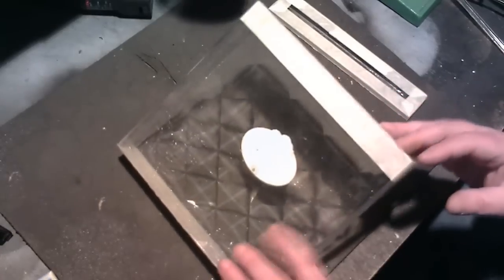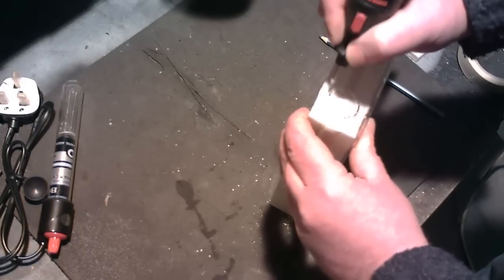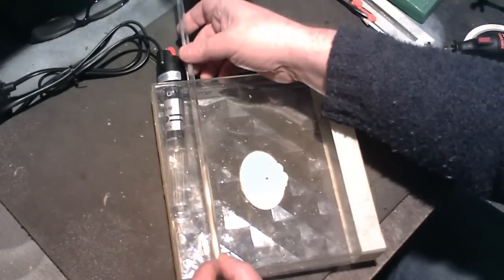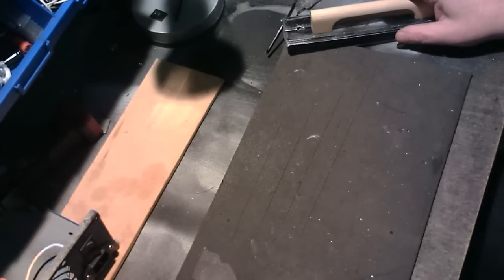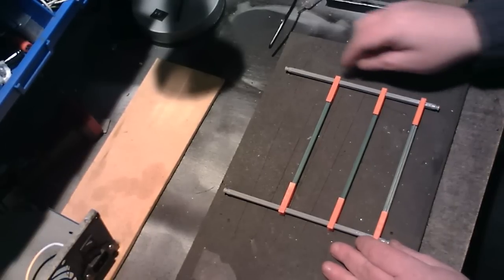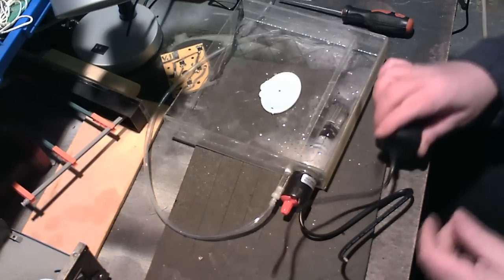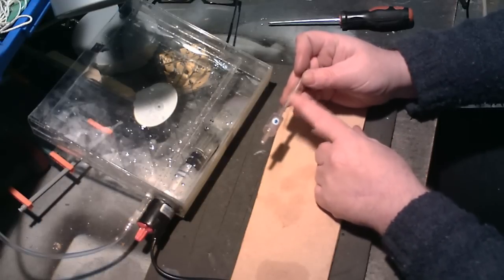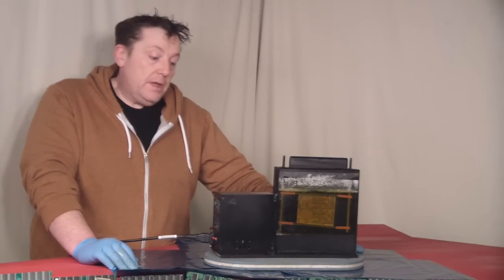make your own bubble etch tank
make your own bubble etch tank for less than £20